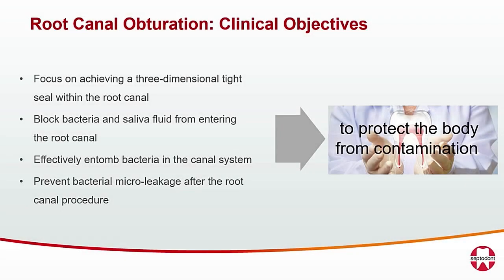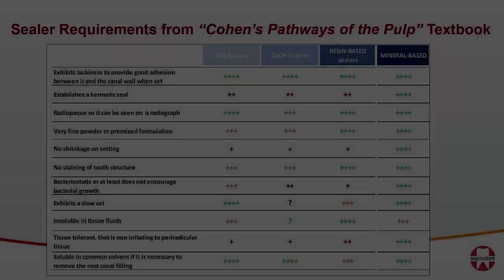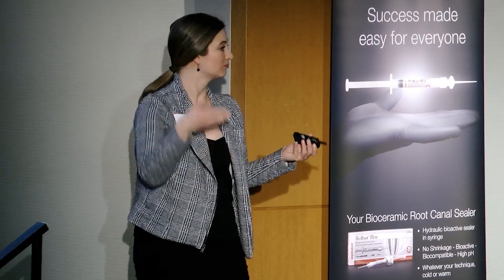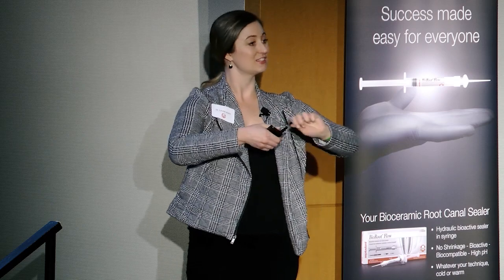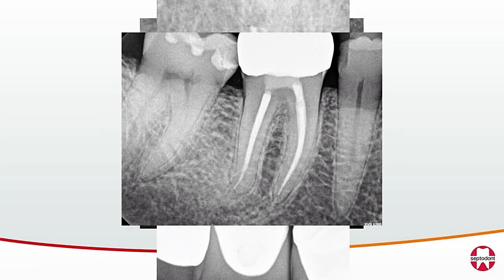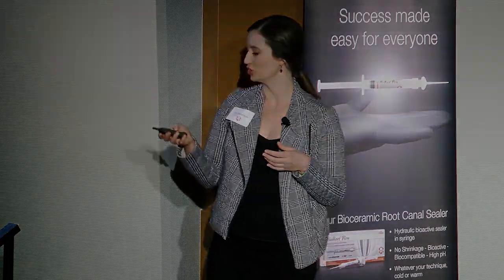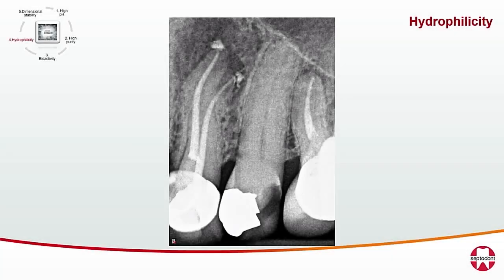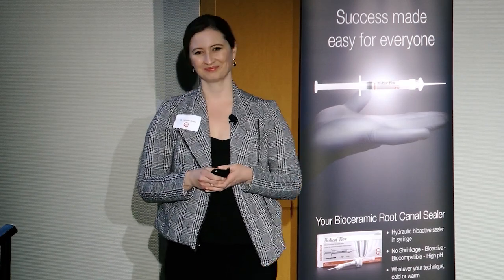Wideo Praktyczny przewodnik po obturacji z BioRoot Flow - Lauren Kuhn, DMD, MSD